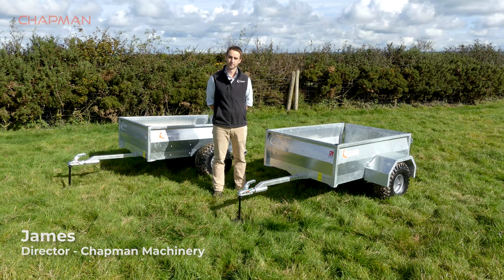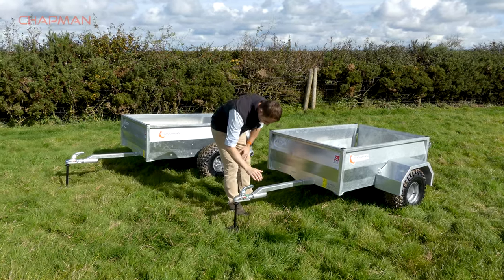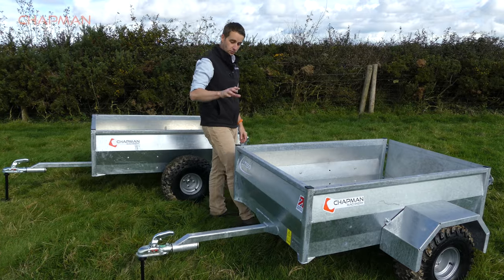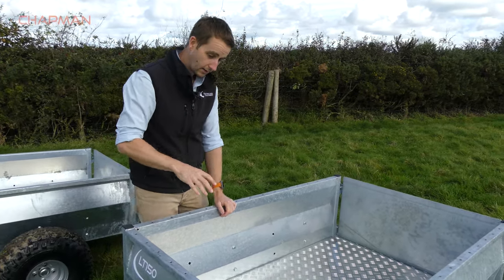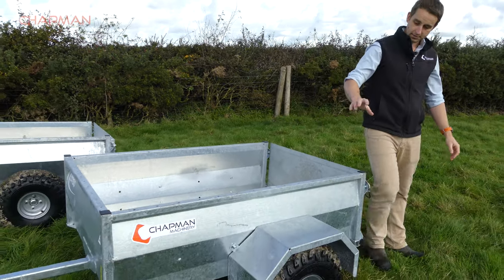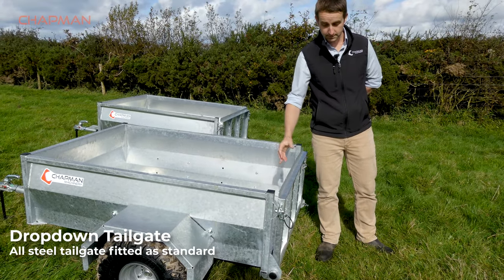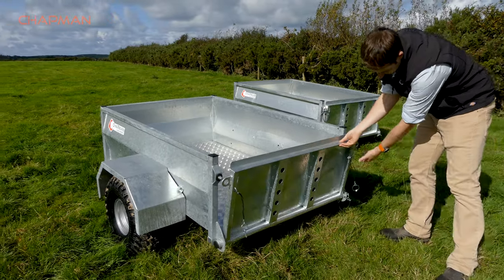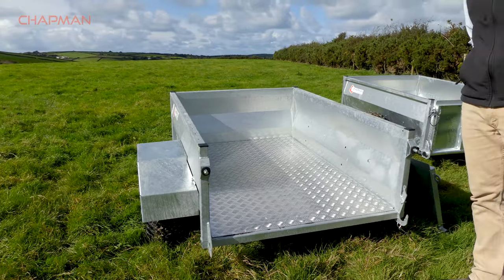LT150 Low Sided ATV Trailer 5x3" Walkaround | Chapman Machinery Ltd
The LT150 ATV Trailer is designed to be a heavy duty, robust off-road trailer for general purpose use around farms, equestrian and estate settings. Incorporating low sides which makes for ease of loading and unloading. Constructed from galvanised 2mm and 5mm steel, the LT150 is built for a long working life and peace of mind.

Made from 2mm thick folded steel panels, laser cut for precision, with fully re-inforced joints and mounting points, this is a tough but not excessively heavy trailer designed for use on farms, smallholdings and estates. Aluminium treadplate floor is fitted as standard for long lasting use.

The LT150 measures 5×3” (1m x 1.5m) and comes with the option of having mudguards fitted for added protection against dirt and water. An optional ramp tailgate is also available for easy loading and unloading of equipment.

Features:
- Robust 2 mm folded steel sides with laser cut vents
- Bolt on axles for ease of replacement or fitment of larger tyres or twin axles
- Adjustable drawbar to accommodate different tow ball heights
- Large, good quality 22x11x8” flotation tyres for easy towing
- Glued and riveted aluminium floor